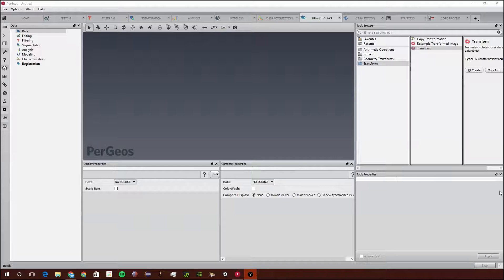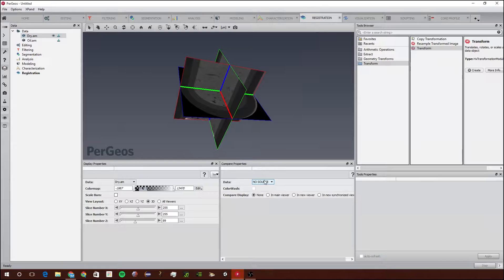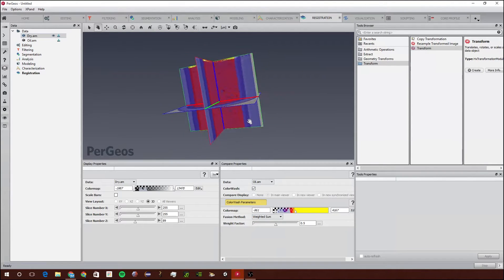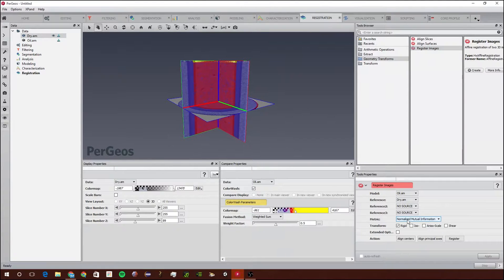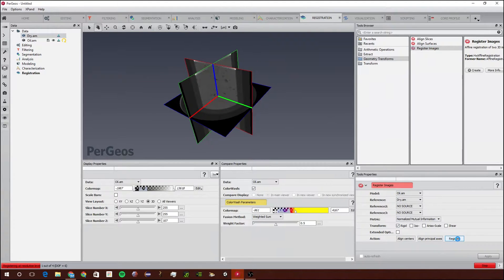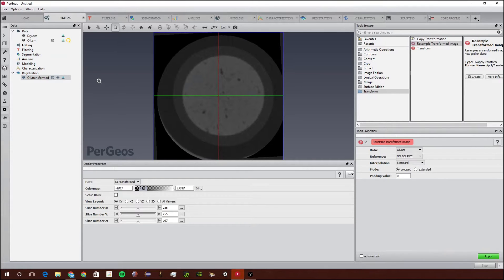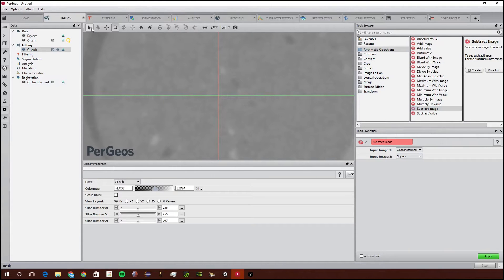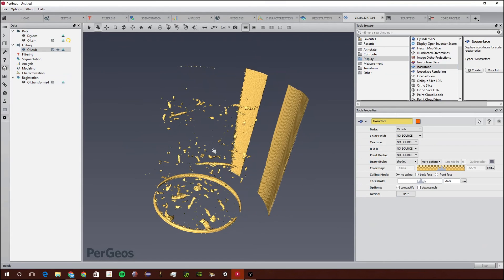Pergeos Tutorial: Image Registration and Alignment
Hi, This tutorial covers everything you need to know about image registration and the image registration workspace. It will walk you through the process of aligning your images. It will also show you how to visualize the differences.

Soundcloud.com/koralmusic
Youtube.com/channel/UC_2847EkZ9WjbsqhLnLfL-A